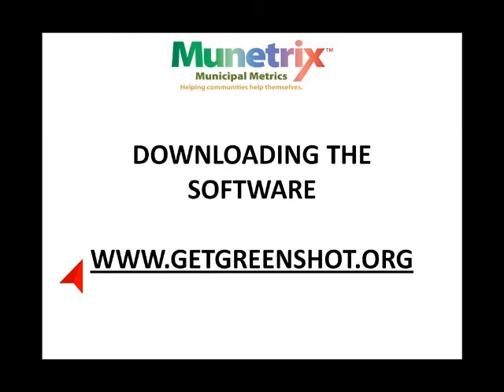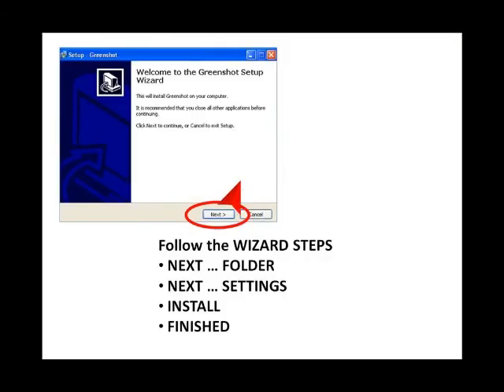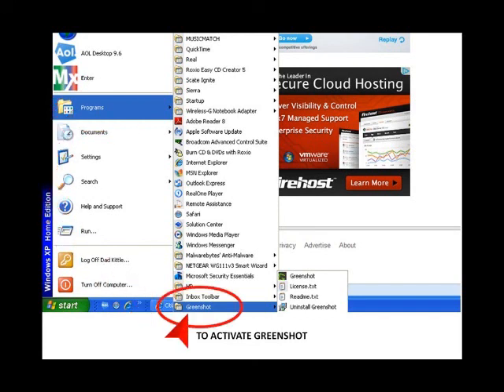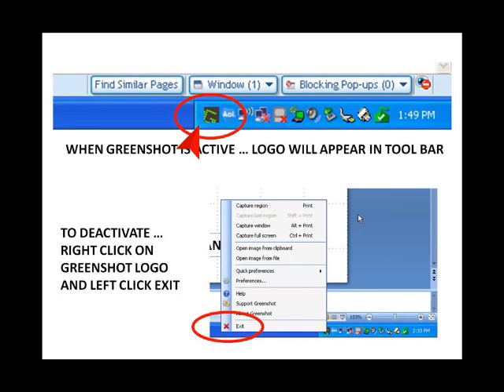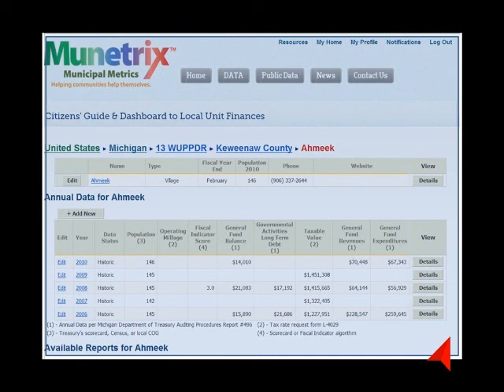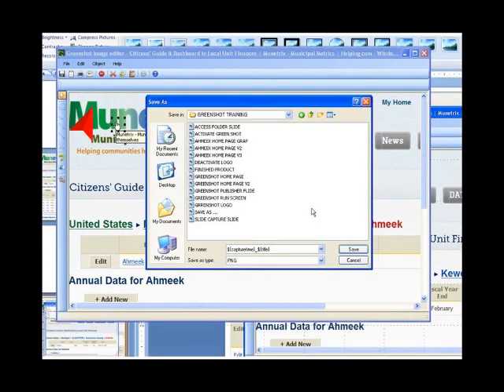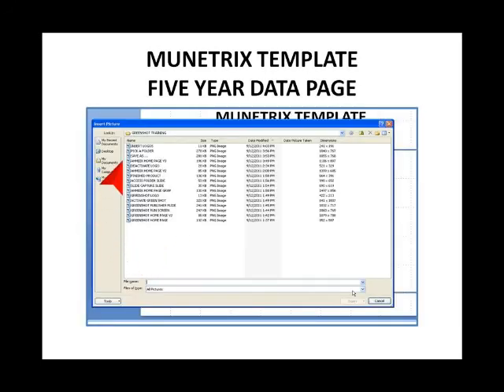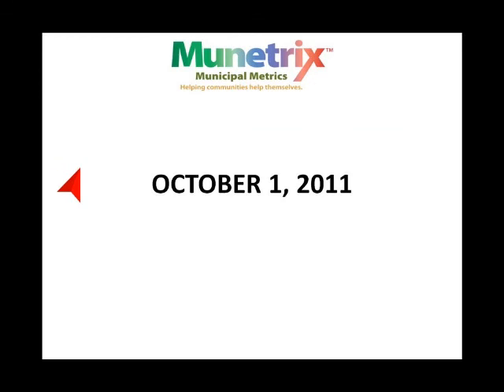Using Greenshot screen capturing program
Downloading software, saving an image and inserting image into the EVIP template.